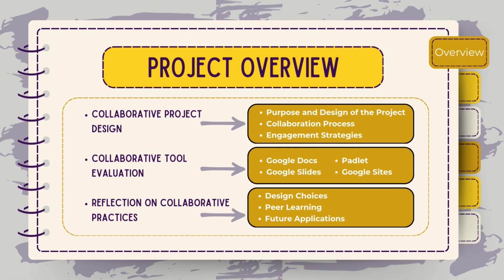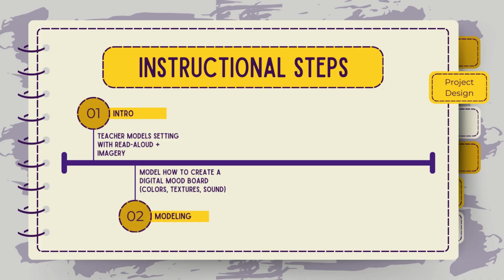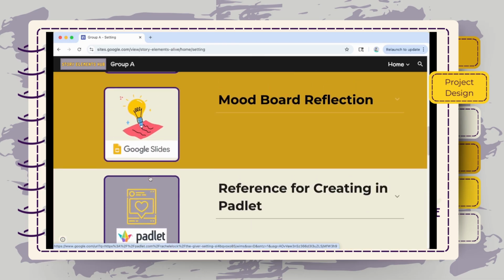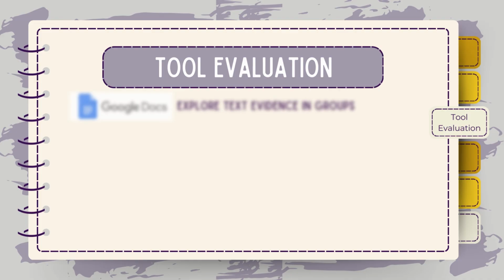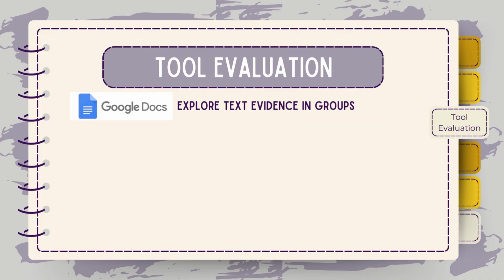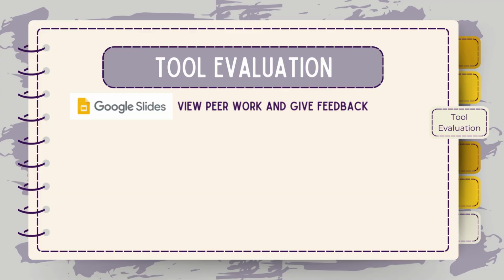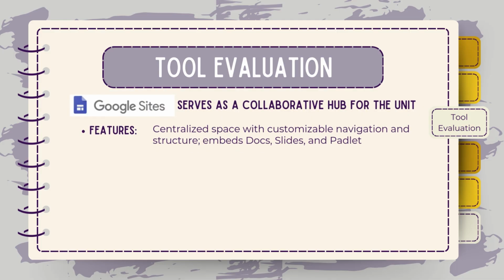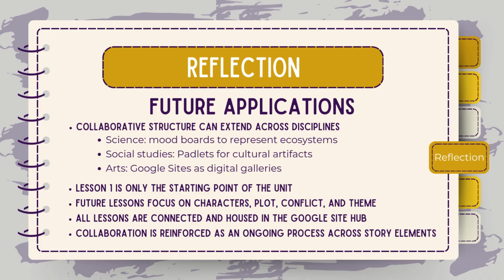ELRC 4507 Module 4